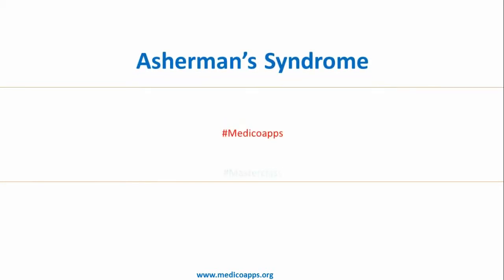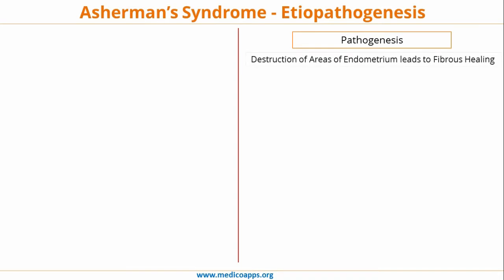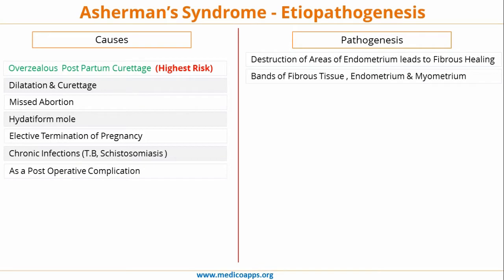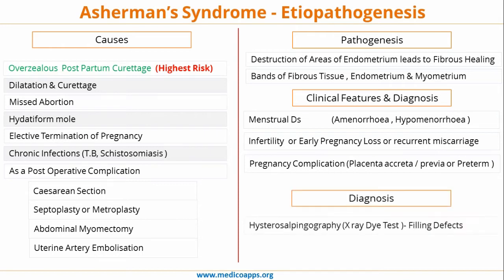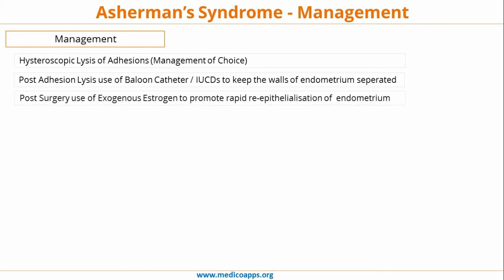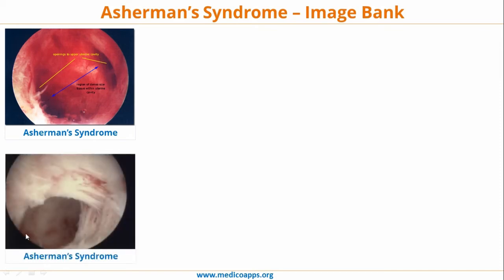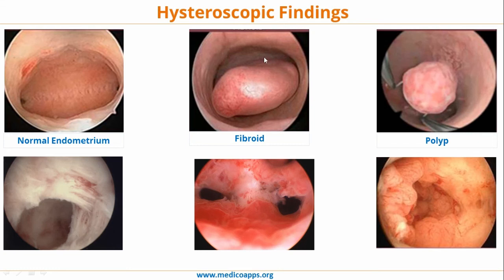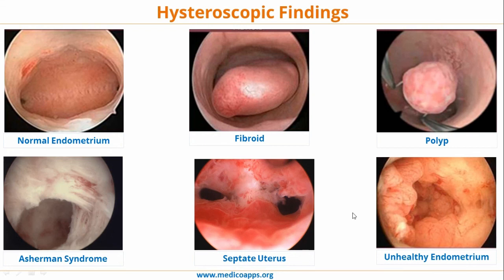Asherman's Syndrome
Medicoapps Masterclass on Asherman's Syndrome